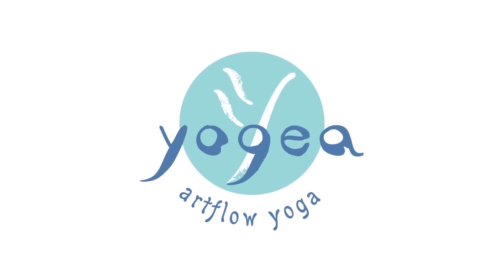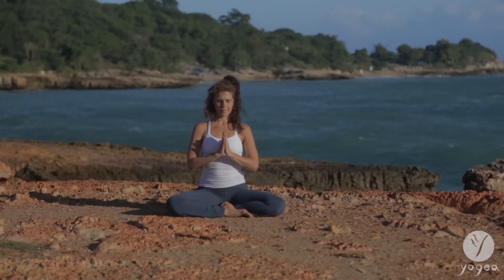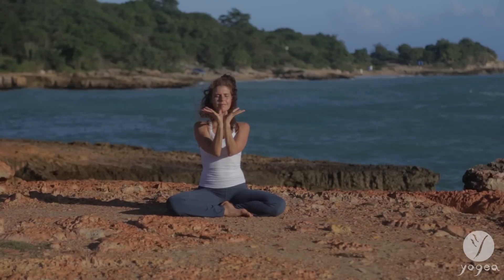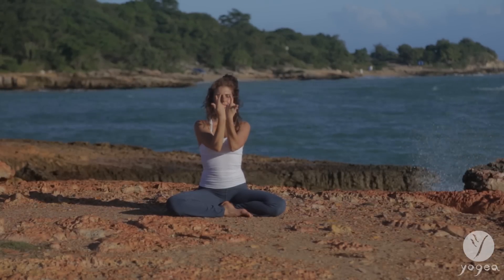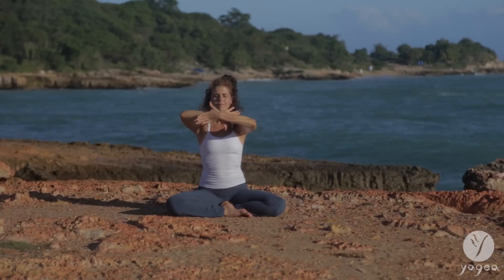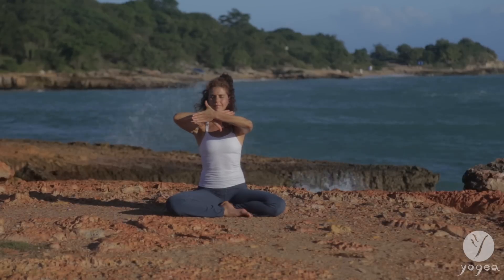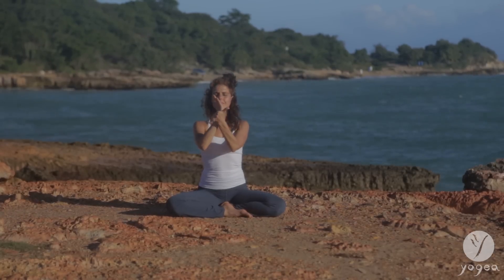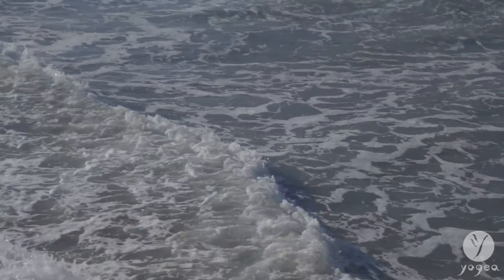Yogea Joy Mudra & Meditation Practice: Happy & Free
Yogea Artflow YouTube channel celebrates its second birthday with you by sharing this meditation and Mudra practice "Happy & Free". Thank you thousands of viewers and subscribers across the globe for practicing our routines and conversing so subtly and intelligently with us! Every comment has helped us get better and improve the overall visual, verbal and instructional quality of the videos. Every word of encouragement has nourished our hearts with so much contentment that we would like to return these bundles of joy back to you, as a gesture of gratitude and humble reciprocity. Without you this ongoing dialogue on artful yoga would have been impossible.
This Yogea mudra and meditation practice takes you on a rainbow journey through the different hues and colors of happiness. Through mindful breathing and appropriate mudras, derived from the Hindu performance treatise Natyashastra, you will experience the passage from pleasure to satisfaction; from contentment to fulfillment, from joy to bliss. It will help you identify with your heart-felt desires, and access joy from a place of freedom and gratitude.